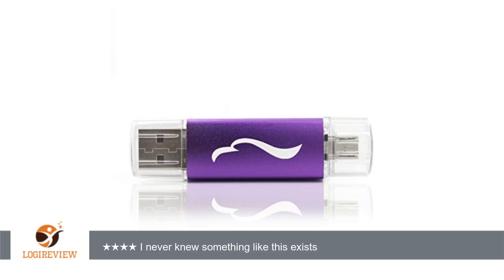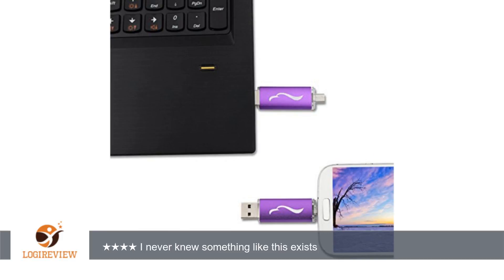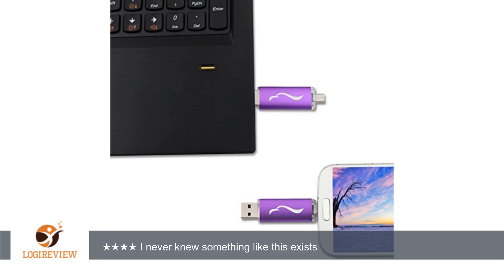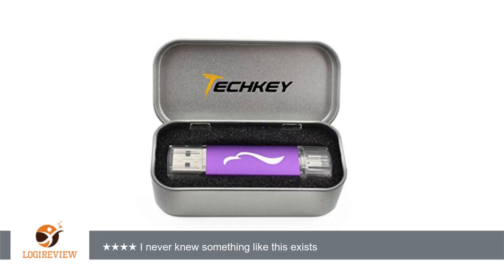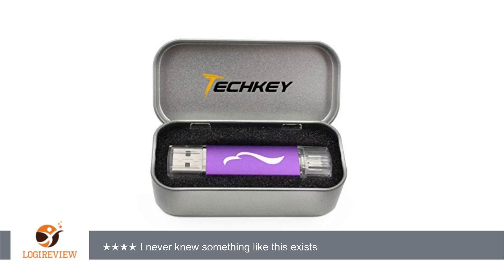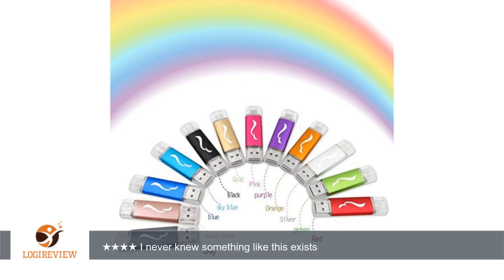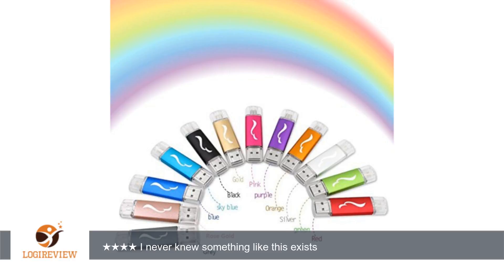Techkey OTG USB Flash Drive for Cell Phones,Tablets and PCs,Rainbow Series,4GB,Purple | Review/Test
Review about   Techkey OTG USB Flash Drive for Cell Phones,Tablets and PCs,Rainbow Series,4GB,Purple